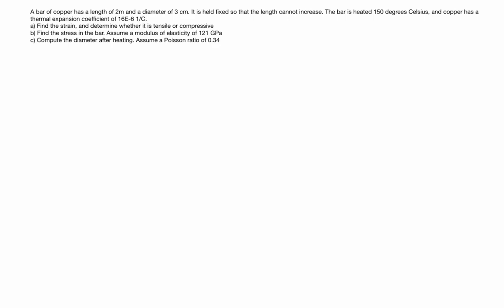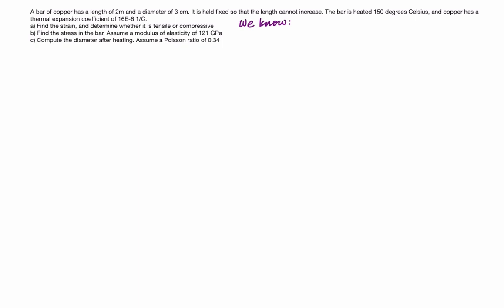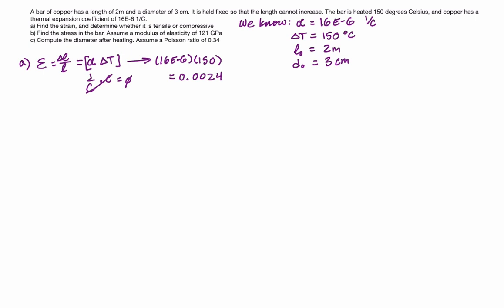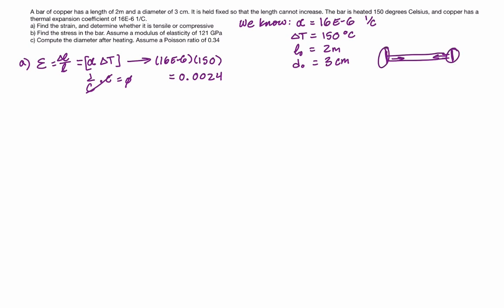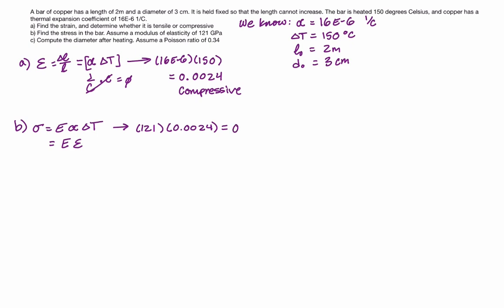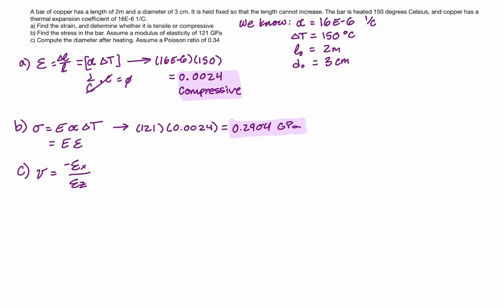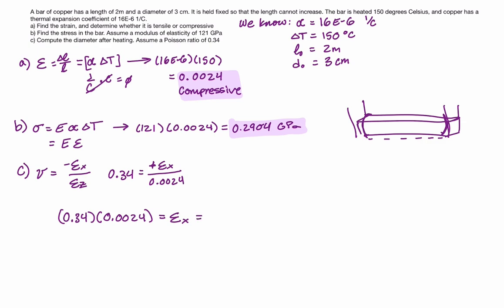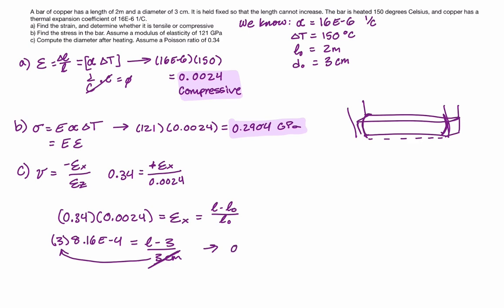Stress and Strain Example Problem 1: Fixed Length Copper Bar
A bar of copper has a length of 3 m and a diameter of 3cm. It is held fixed so that the length cannot increase. The bar is heated 150 degrees Celsius, and copper has a thermal expansion coefficient of 16*10^-6 1/C.
a) Find the strain, and determine whether it is tensile or compressive
b) Find the stress in the bar. Assume a modulus of elasticity of 121 GPa.
c) Compute the diameter after heating. Assume a Poisson ratio of 0.34.